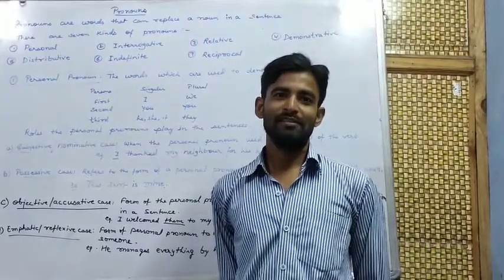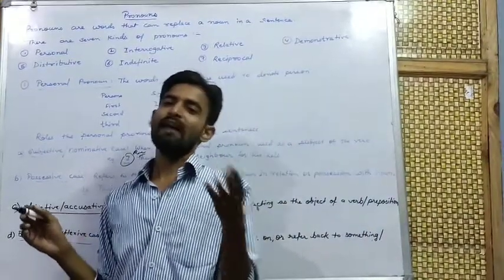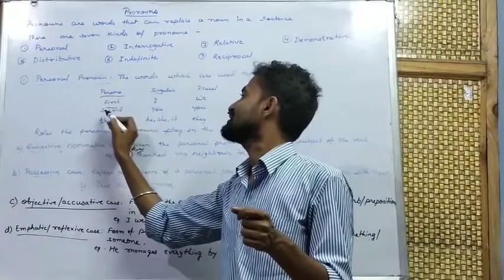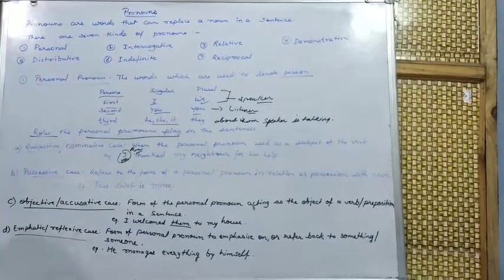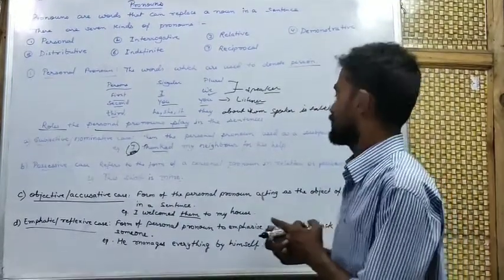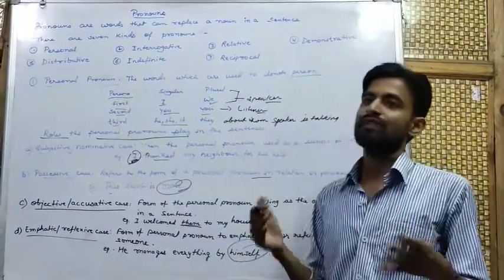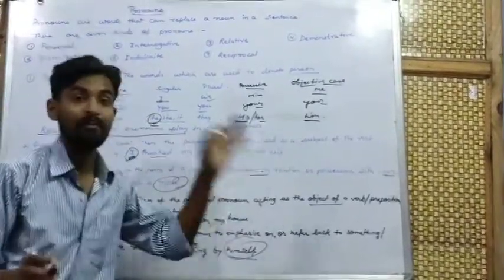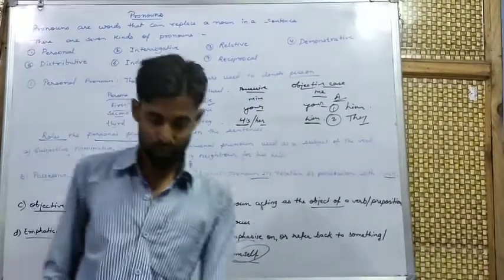Pronoun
Explanation of personal pronoun